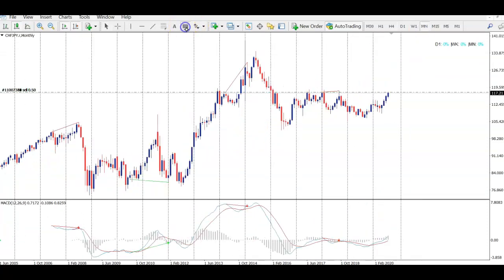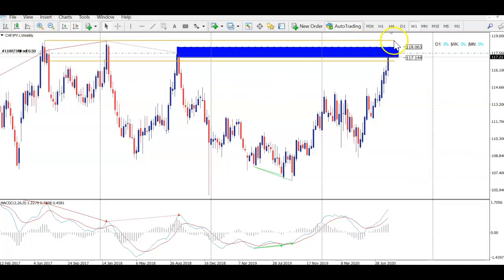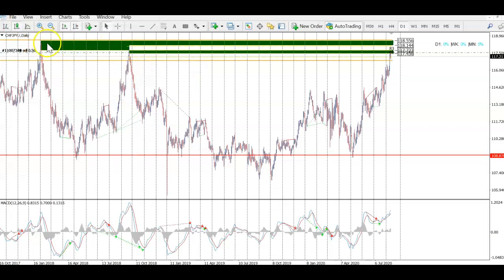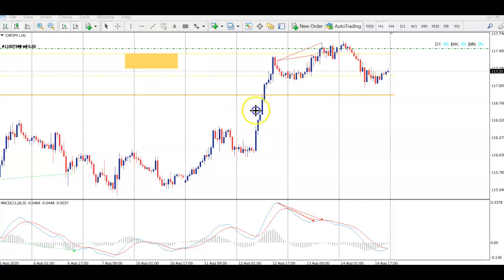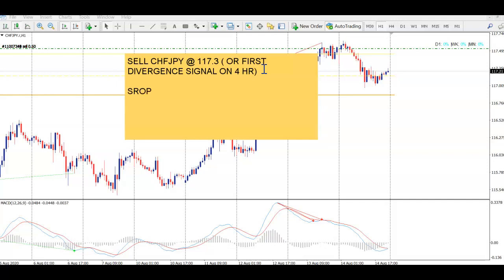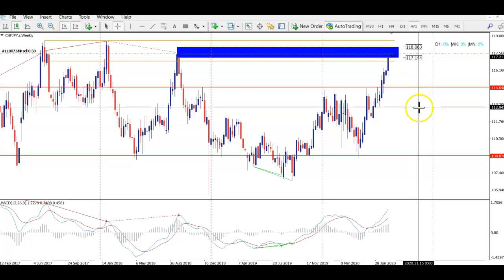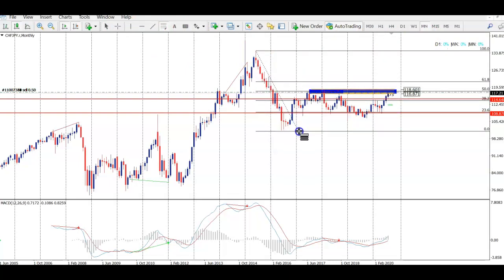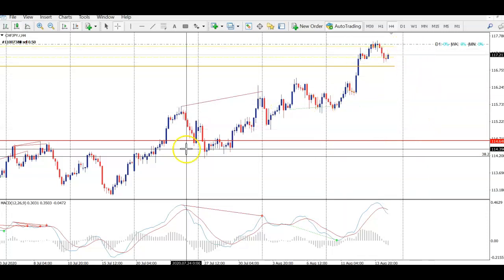Best Forex Signals 2020 | SELL CHFJPY 17/08/2020